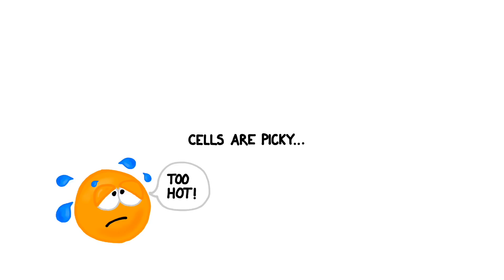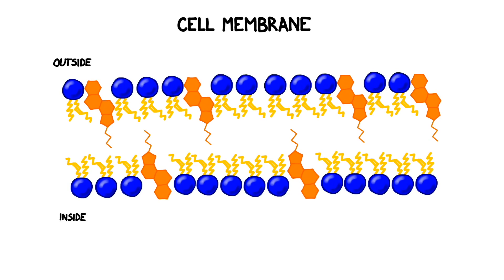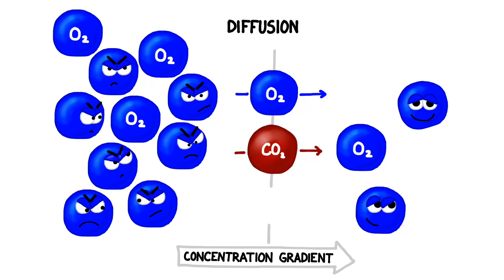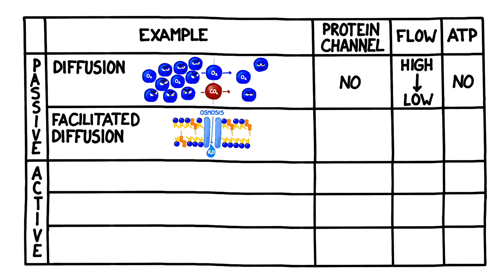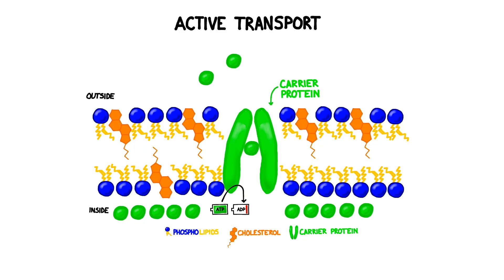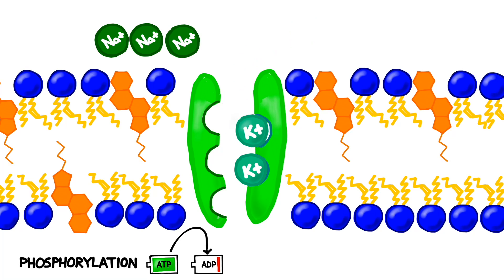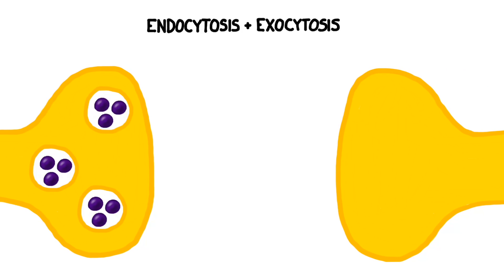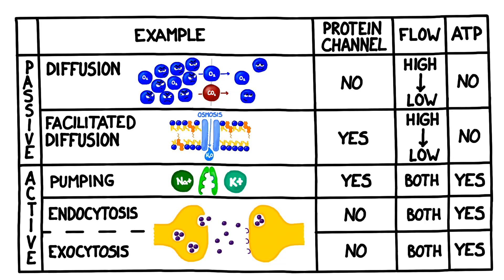Active vs. Passive Transport: Compare and Contrast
Comparison of the types of Active Transport and Passive Transport. This video covers diffusion, osmosis, facilitated diffusion, channel proteins, the sodium potassium pump, and both endocytosis and exocytosis.

00:00-00:29 Introduction
00:30-00:50 Dynamic Homeostasis
00:51-1:02 The Cell Membrane
1:03-1:52 Passive Transport: Diffusion and Concentration Gradients
1:52-2:33 Passive Transport: Facilitated Diffusion and Osmosis
2:33-3:01 Active Transport: ATP
3:02-3:39 Active Transport: Channel Proteins
3:39-4:21 Active Transport: Sodium Potassium Pump
4:21-5:40 Endocytosis and Exocytosis
5:40-6:02 Summary